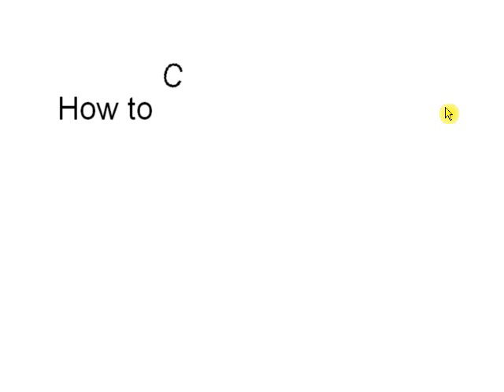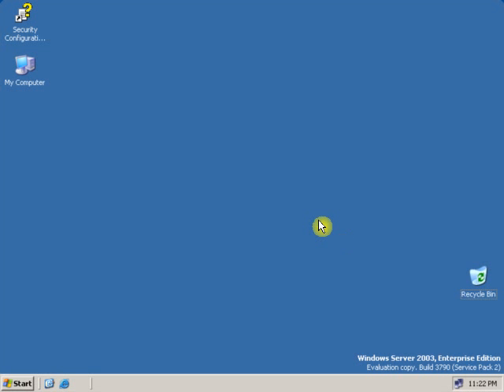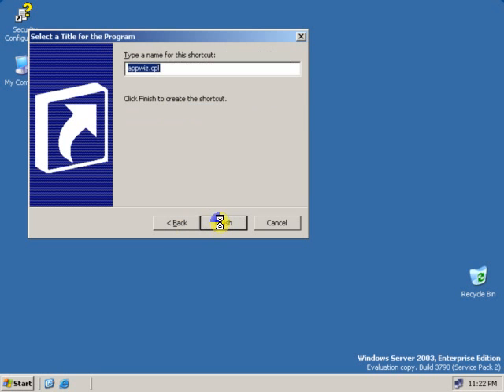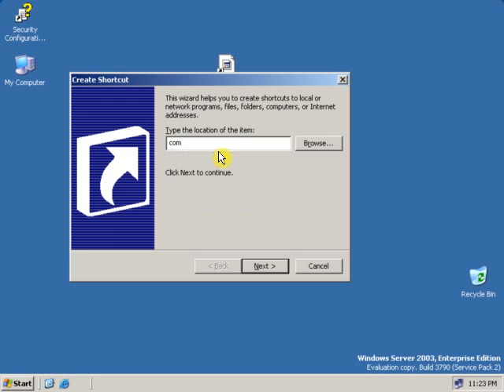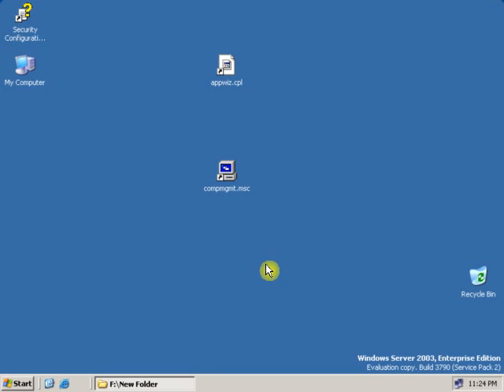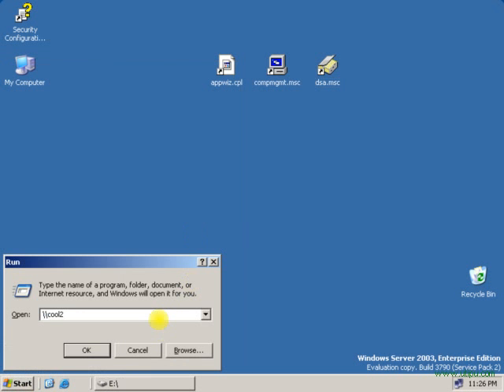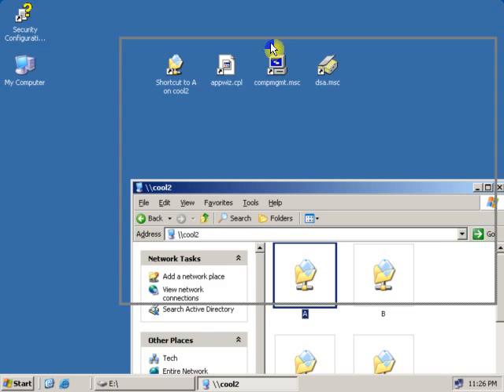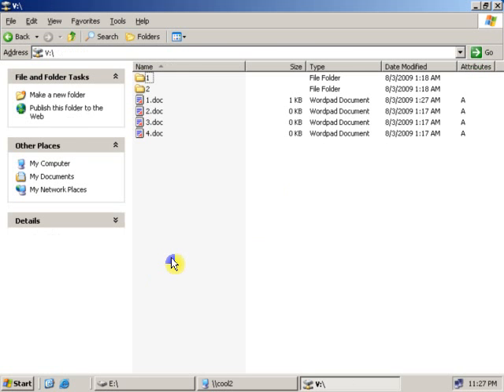14 How to Create a Shortcut on the Desktop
How to Create a Shortcut on the Desktop